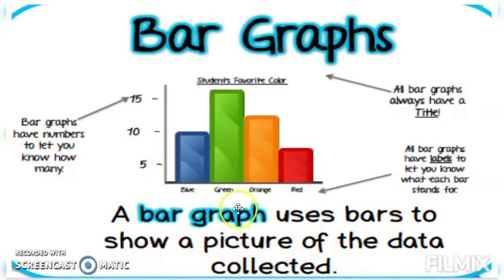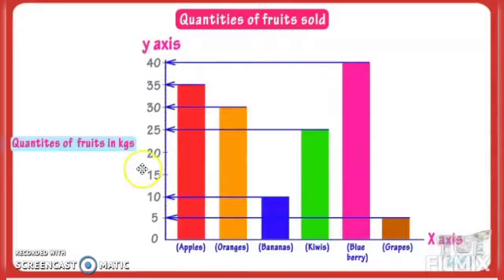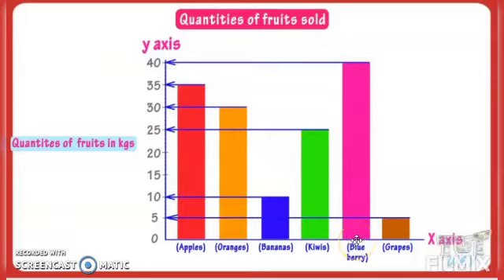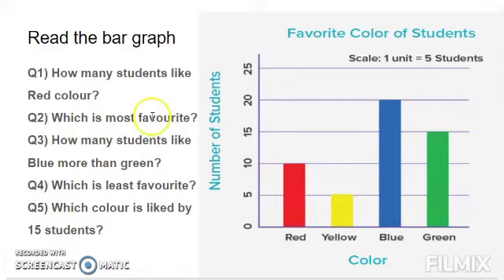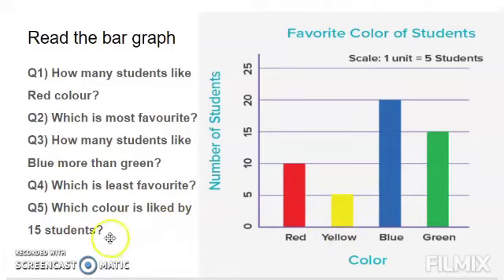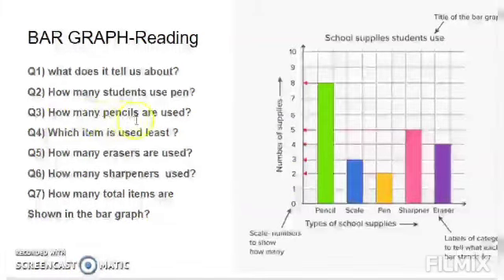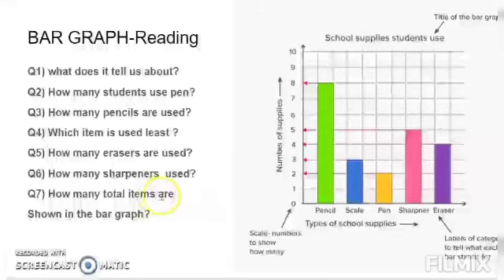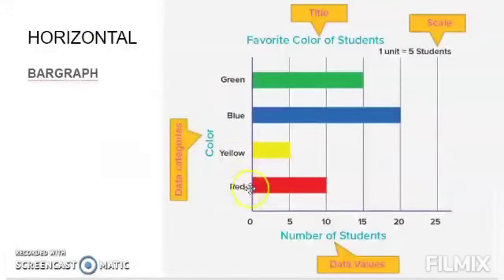Bargraph //Reading data from the bargraph//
Questions based on bargraph Reading